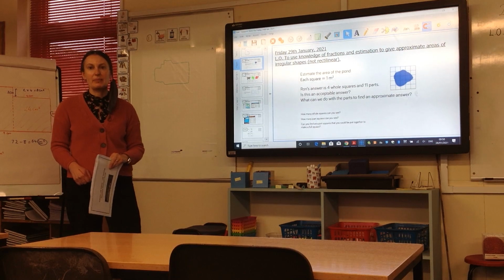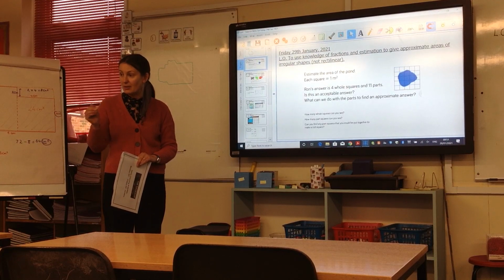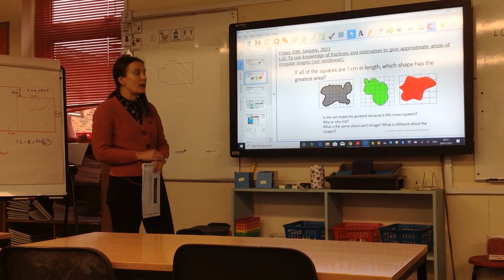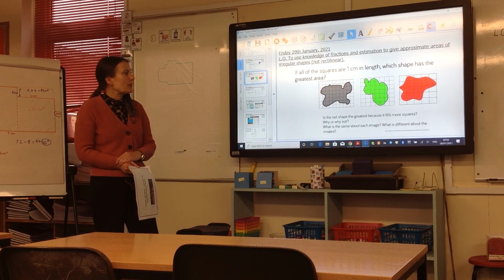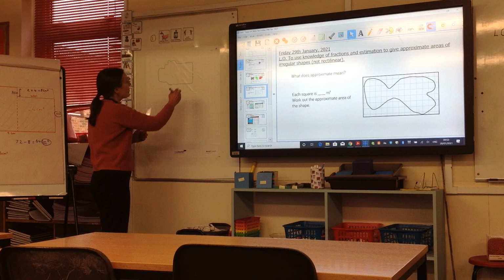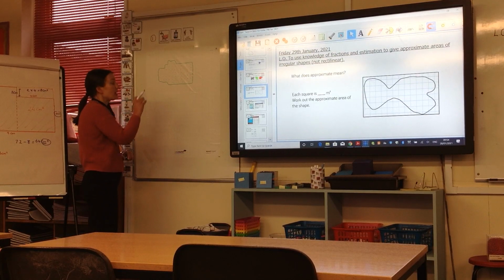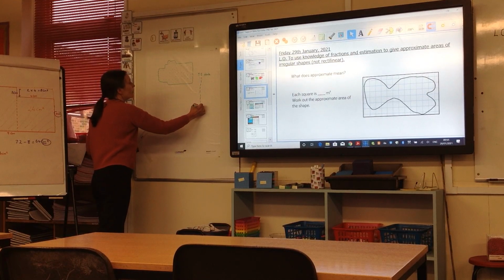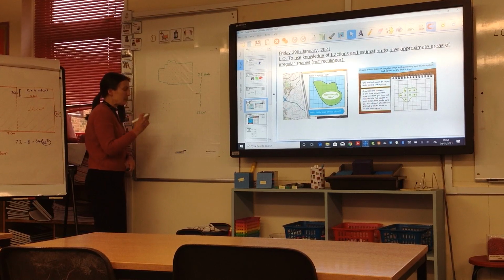Friday 29th Jan Maths Part Two